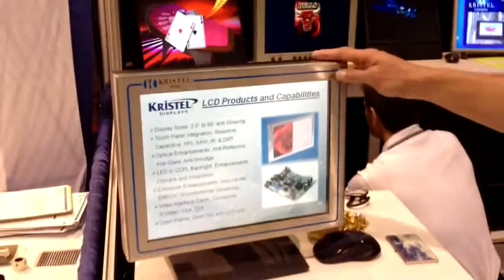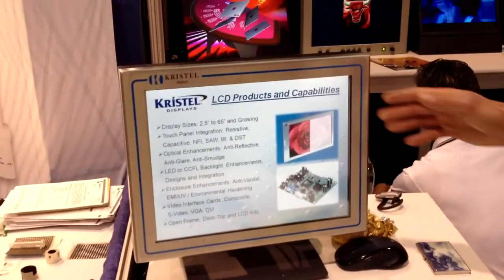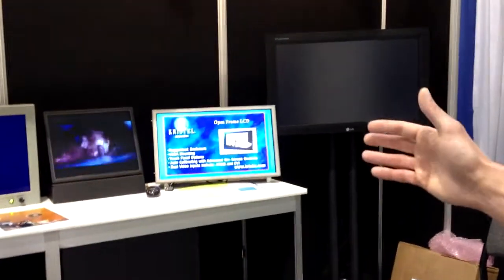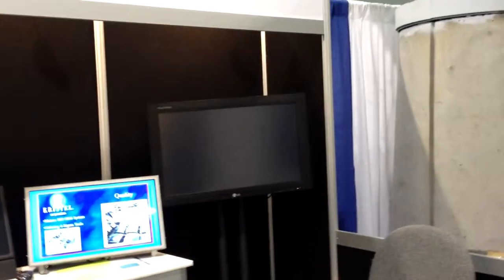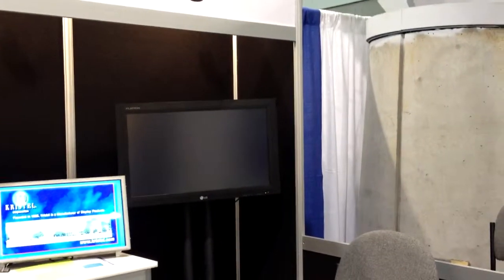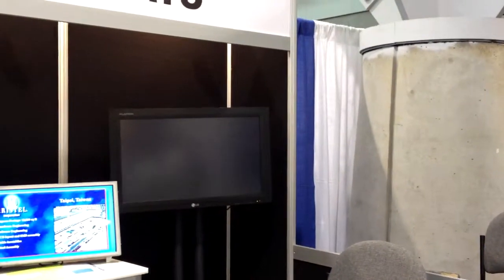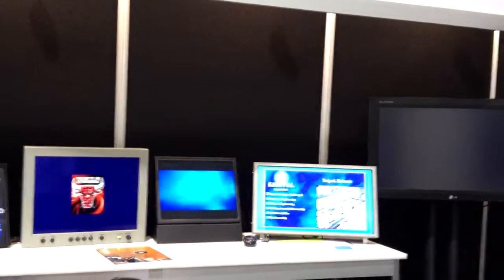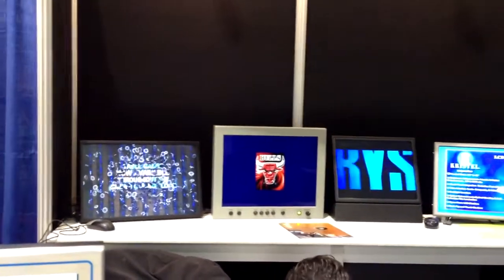Kristel Display Describes Custom Display Solutions and Capabilities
Kristel Display described their specialized display integration capabilities including optical bonding serving a variety of markets and custom solutions.  This includes touchscreen monitors, gaming display solutions, single board PC monitors, and more at SID 2012.